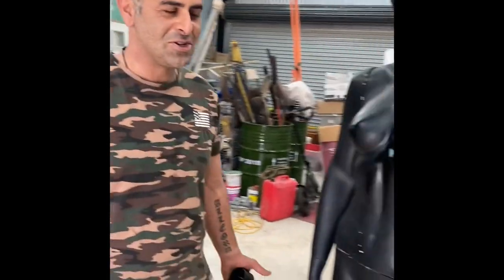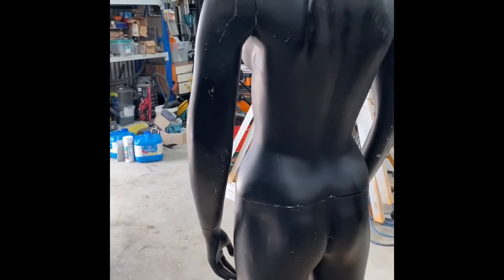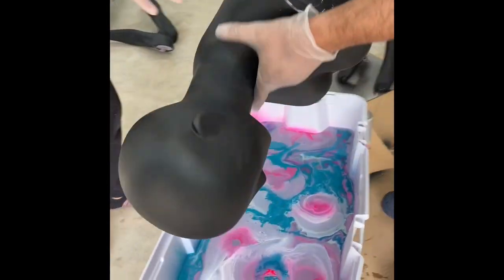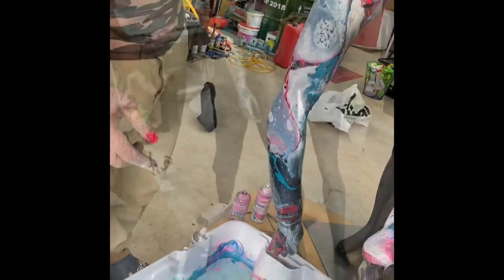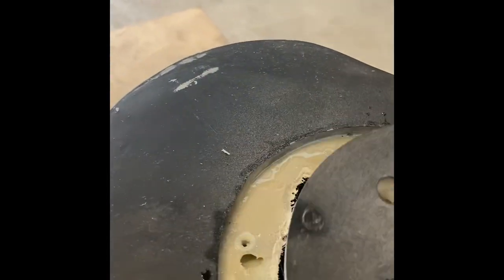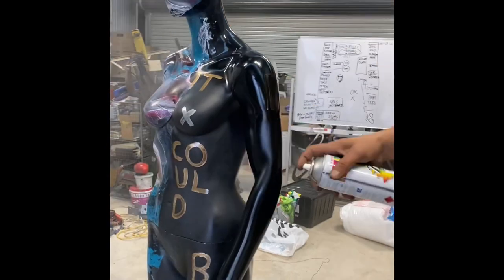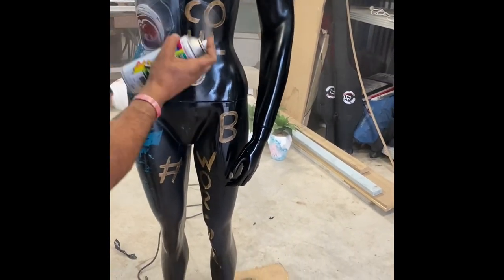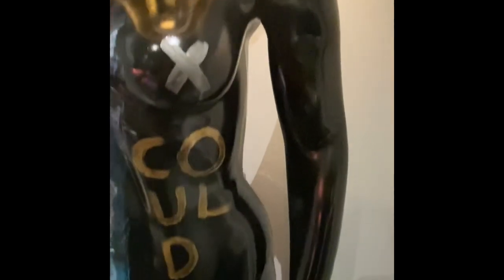Hydro dipping mannequin lampshade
Being creative and having fun with art and craft building a mannequin lamp shade..